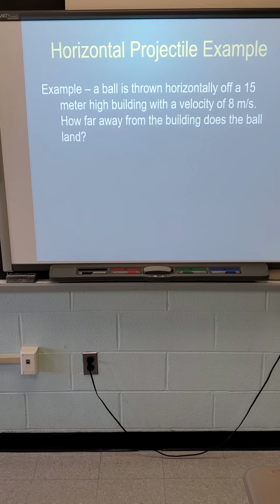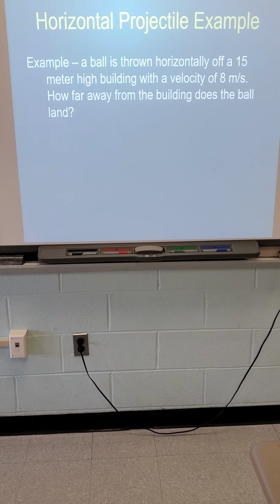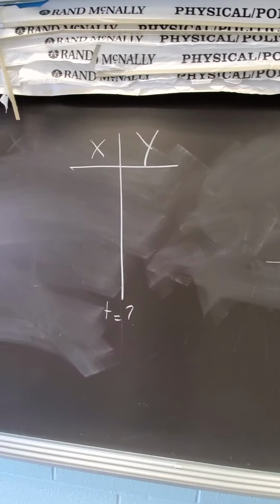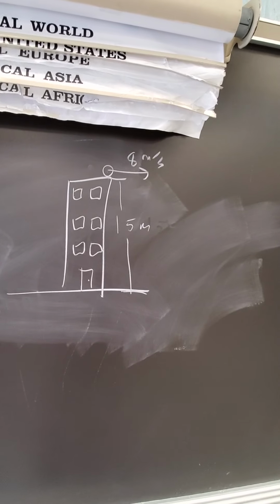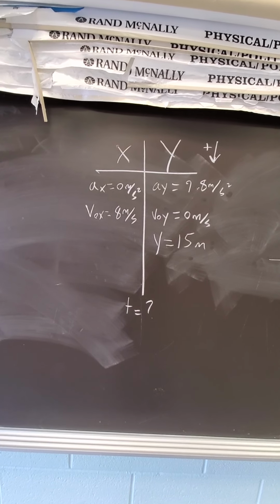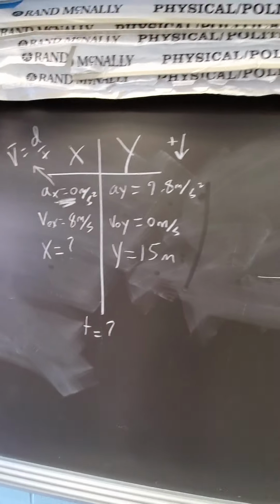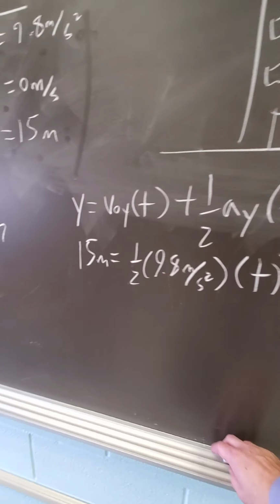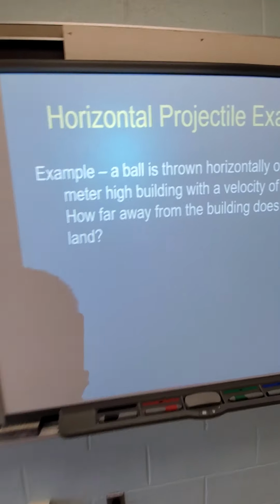Example for Horizontal Projectiles